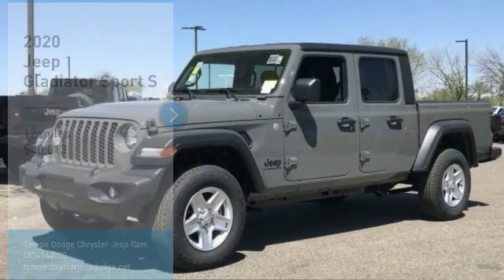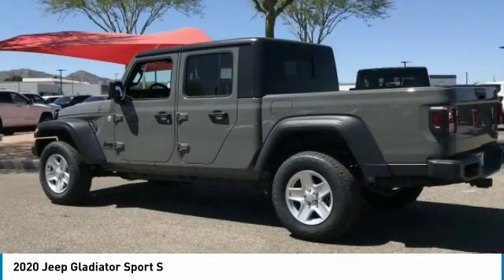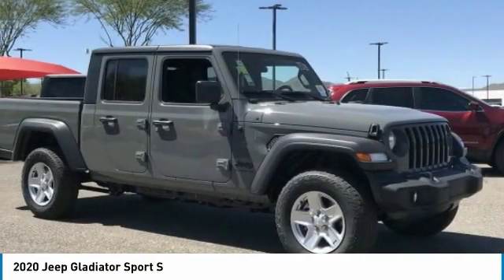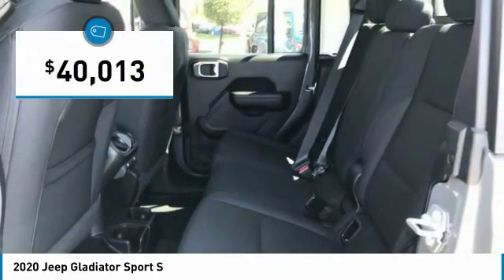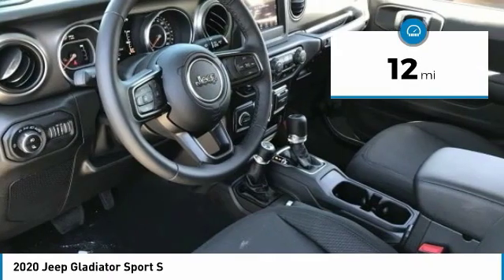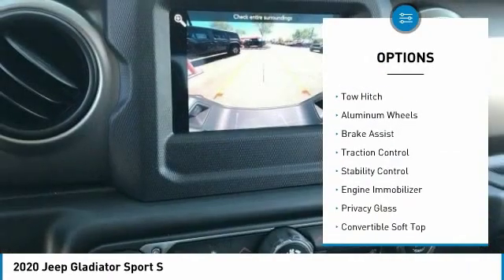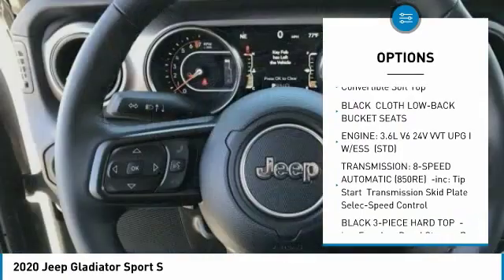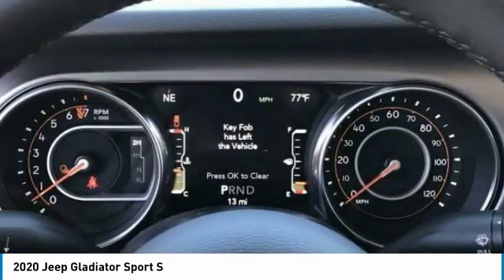2020 Jeep Gladiator LJ3101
2020 Jeep Gladiator Sport SAwards:* 2020 KBB.com 10 Favorite New-for-2020 Cars Price includes: $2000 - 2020 Bonus Cash 20CLA. Exp. 04/14/2020